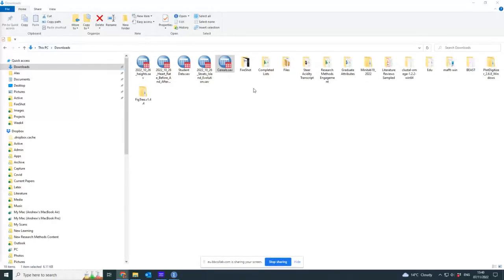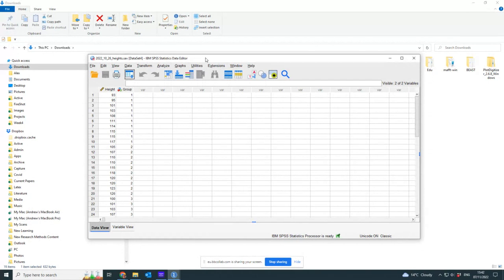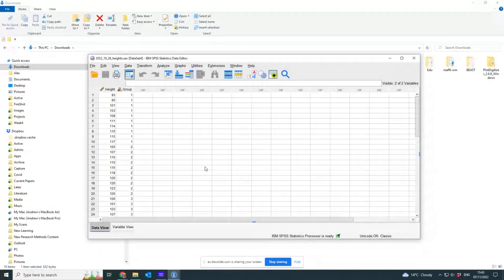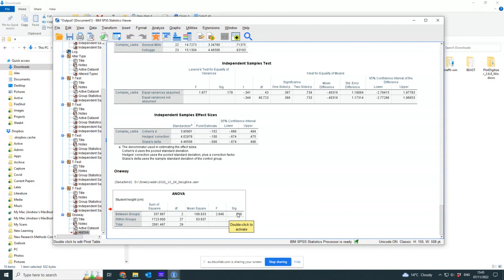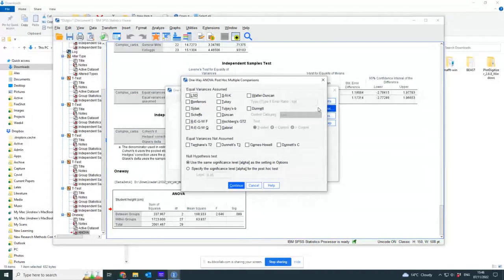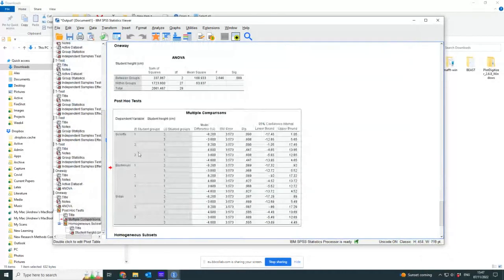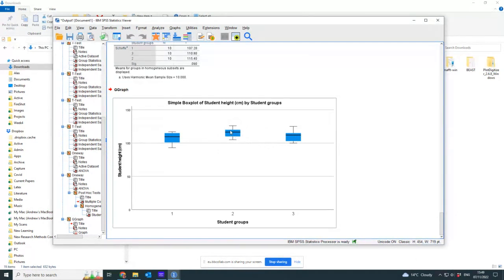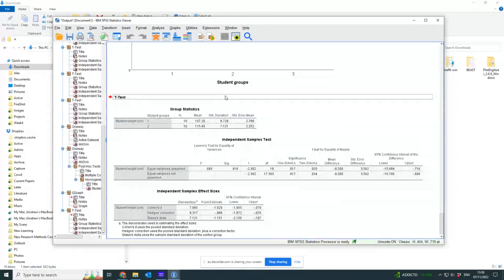Cereals t tests